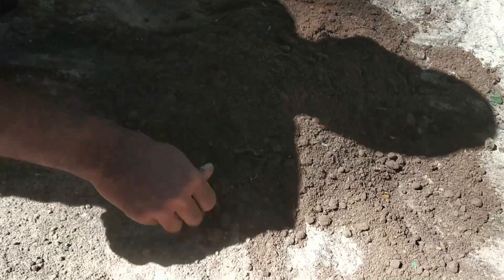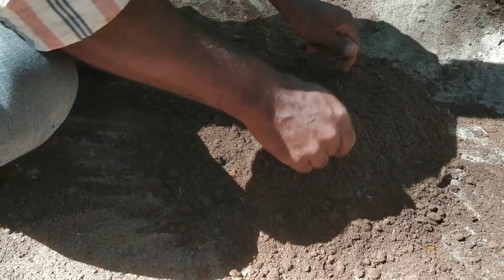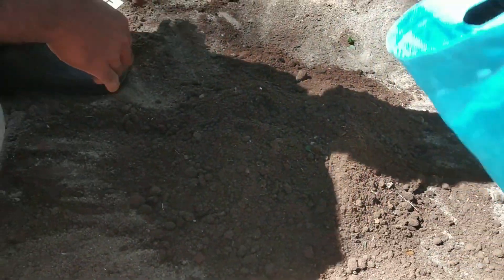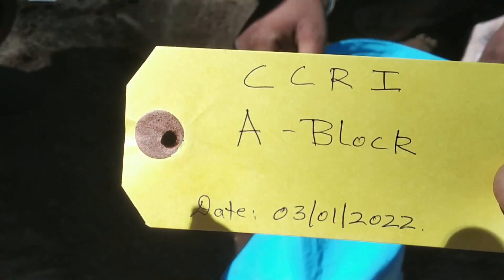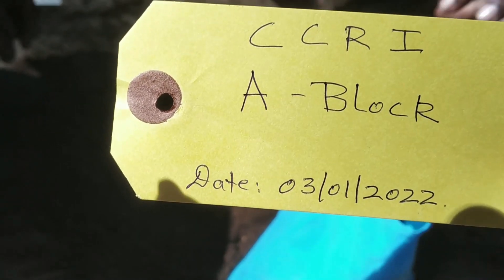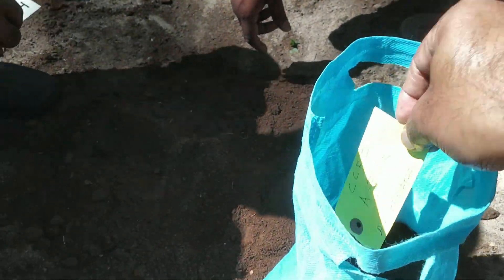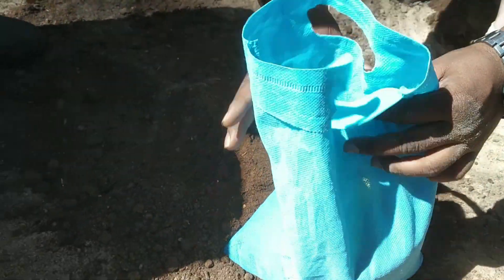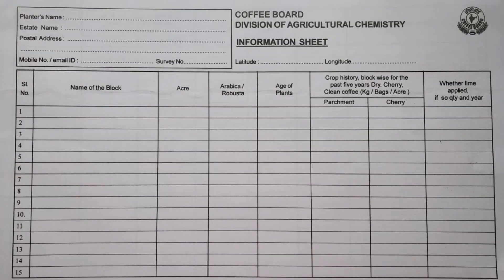Soil sampling in coffee plantation (English)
For further information please contact Dr. P. Shivaprasd - 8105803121